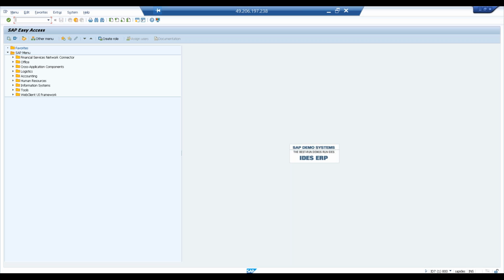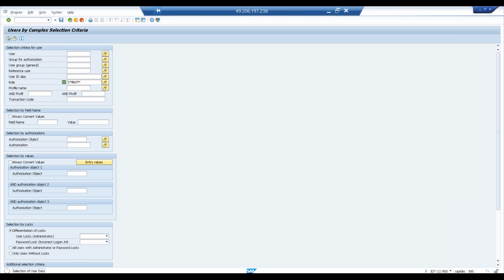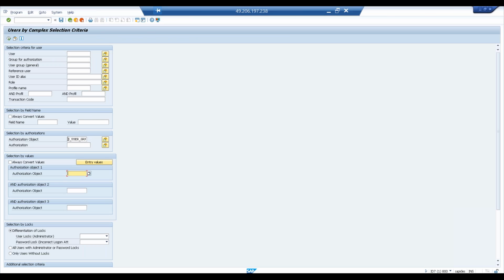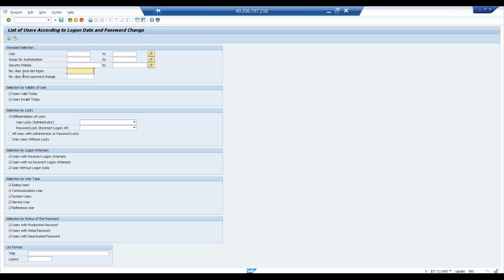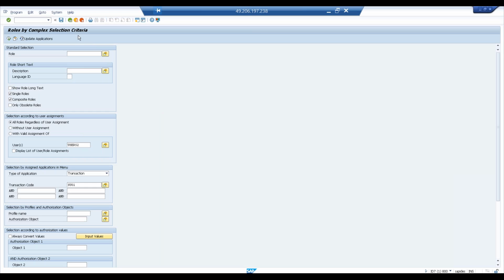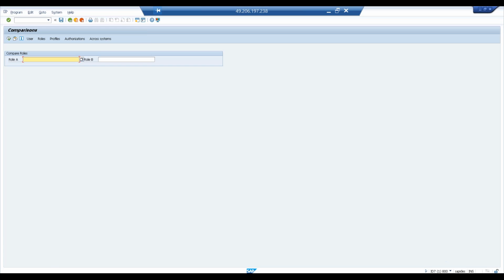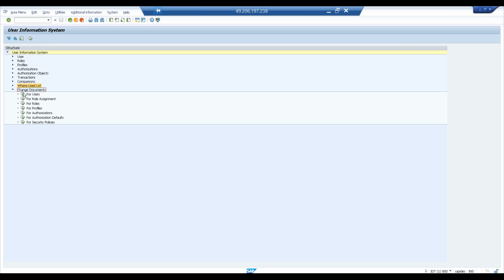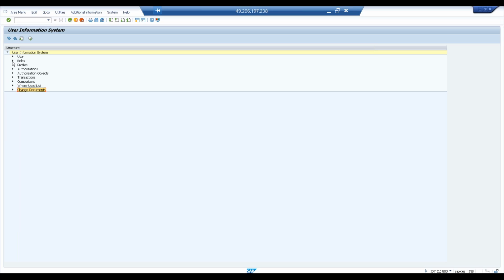Techifynow-SAP SECURITY video as on 23-12-2019